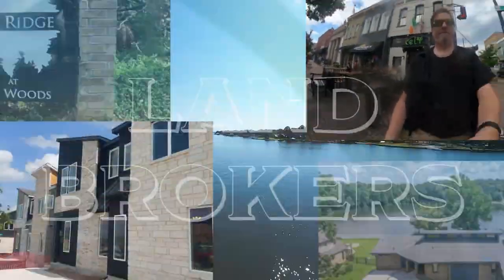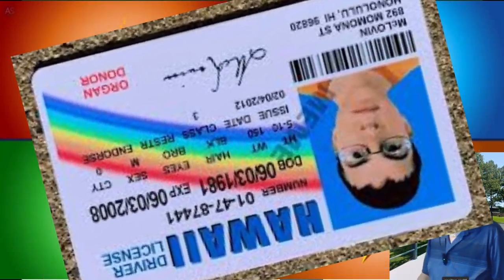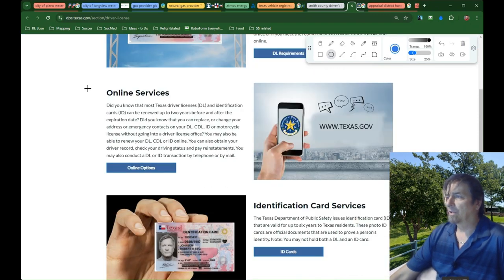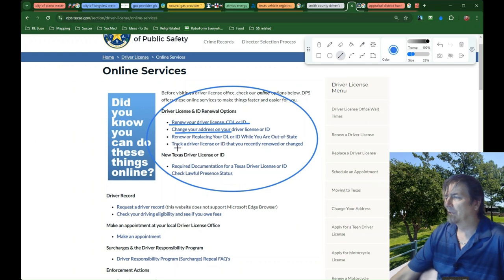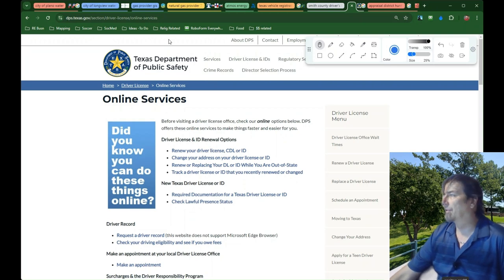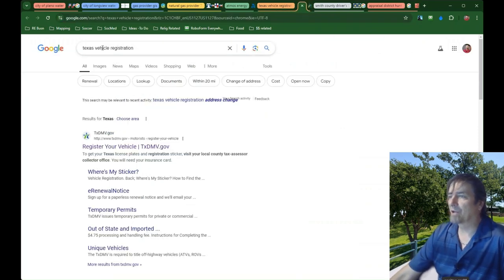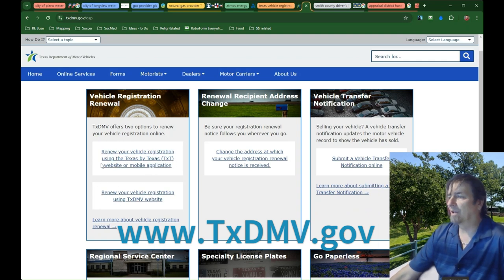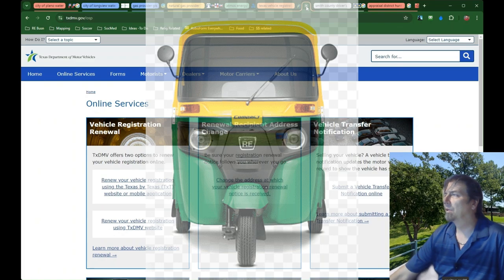Unlocking The Road: How To Get Your Texas Driver's License And Register Your Car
Do you need to update your driver license or car registration because you are moving to Texas ? Even if you're moving within Texas, here are some quick tips on what to do and where to find the DMV, DPS offices in your new town or county.

Lone Star Land Brokers is your go-to source for Texas Real Estate and Texian Interests.
🤠🏠Need to Buy or Sell in North or East Texas ? 🏡🏘
We'd love to help you navigate the exciting Texas market.

00:00 Intro
01:20 License & DPS online
02:43 Don’t Wait in Line
04:03 Registration & DMV
05:50 Closing